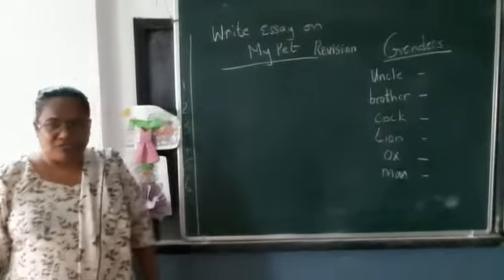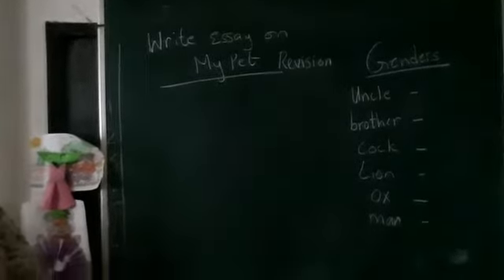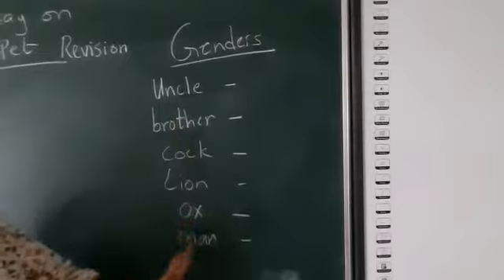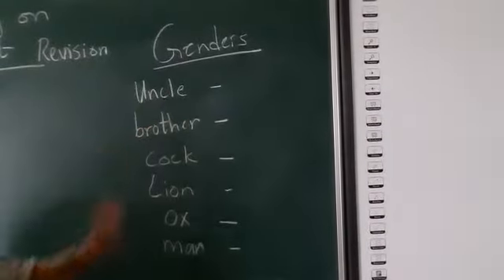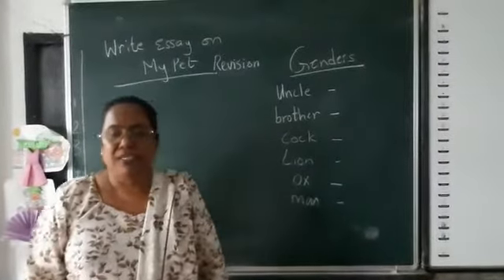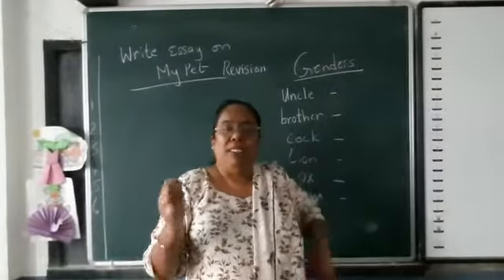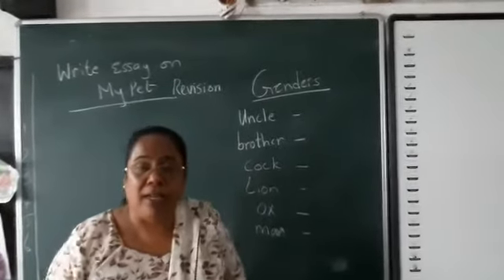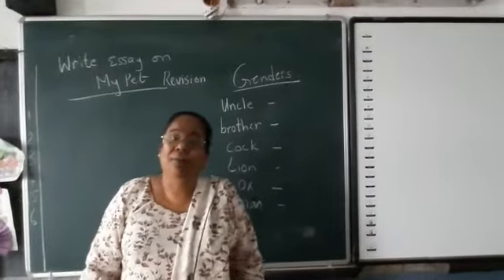Date:15/04/2021 Class: UKG Subject: English Revision (part 2)